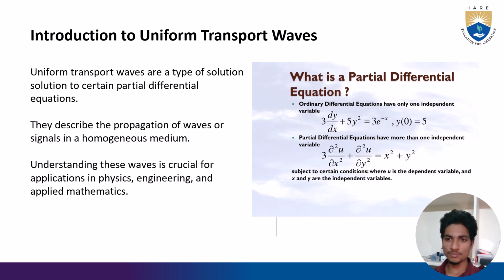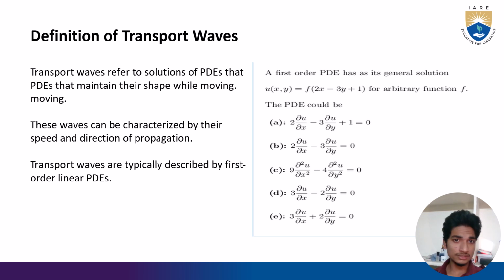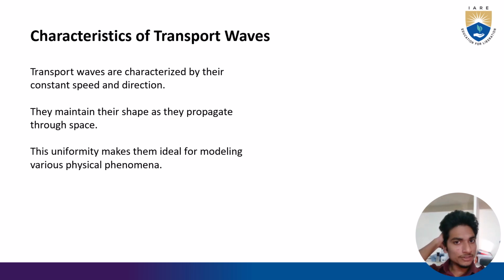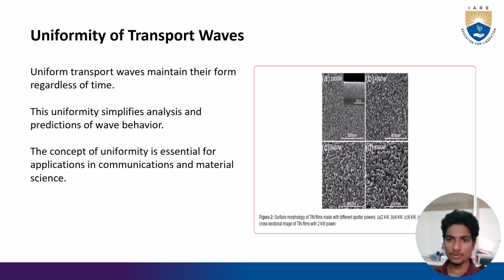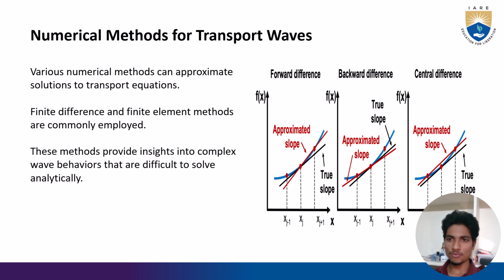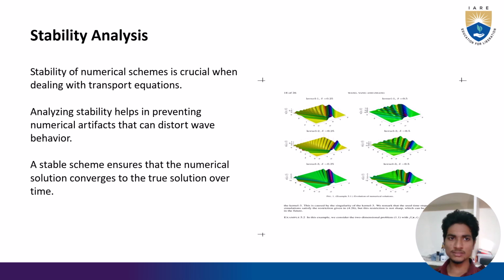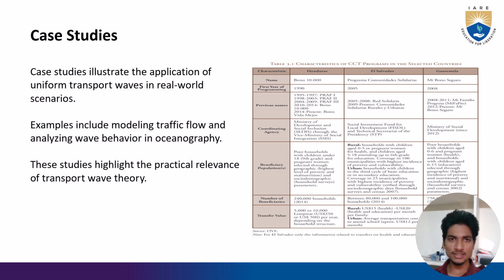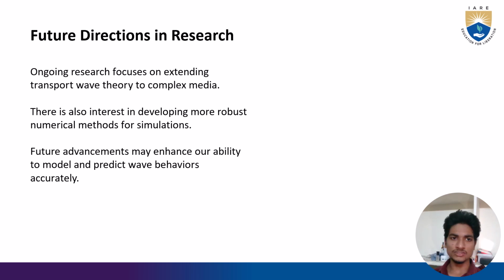Uniform Transport Waves Of Pde